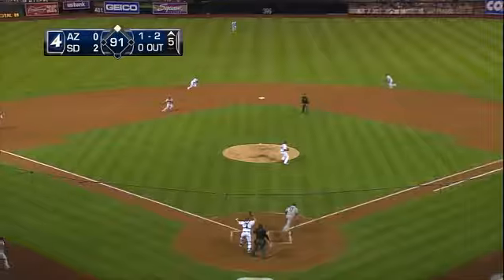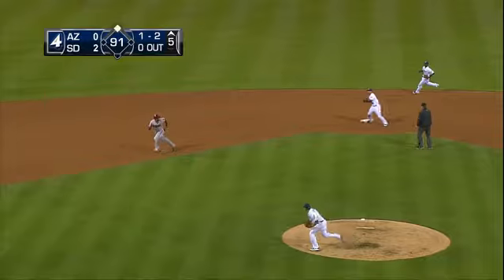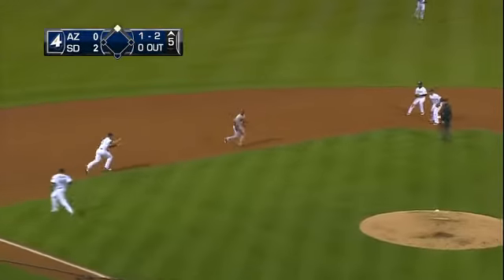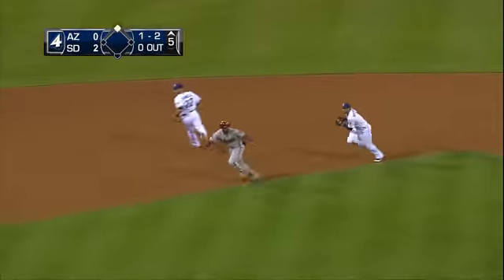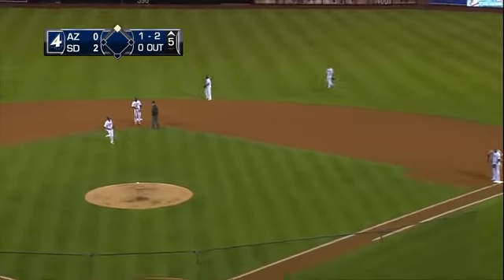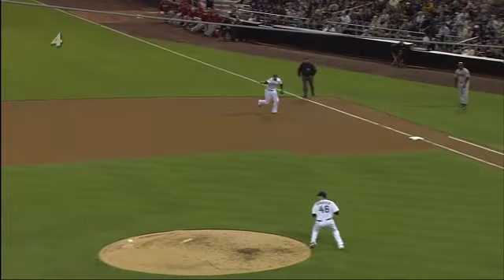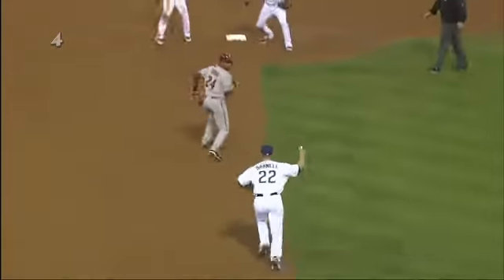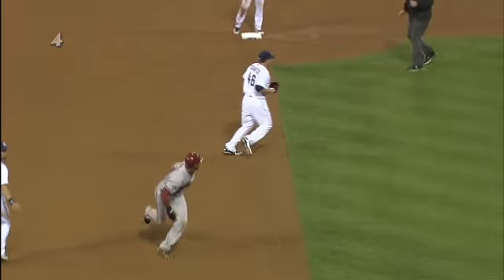2011/09/16 Stauffer nabs Young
ARI@SD: Stauffer throws to catch Young in rundown